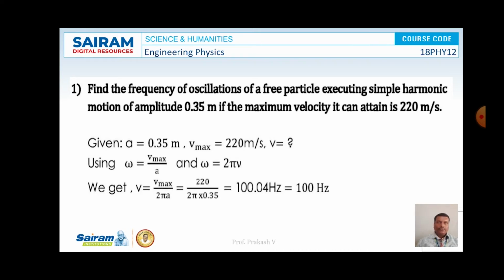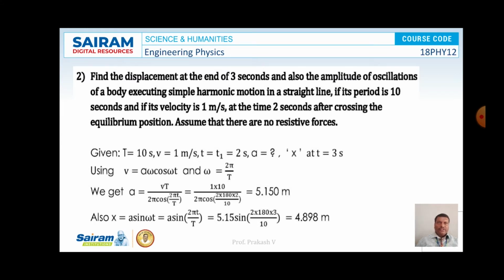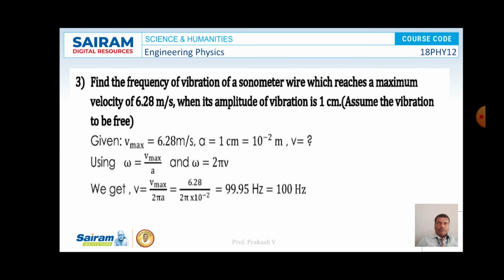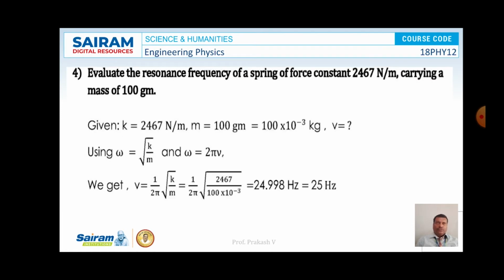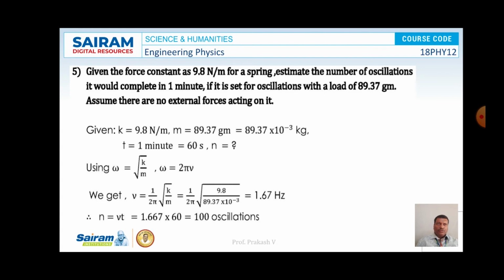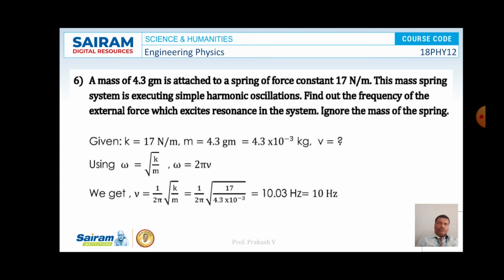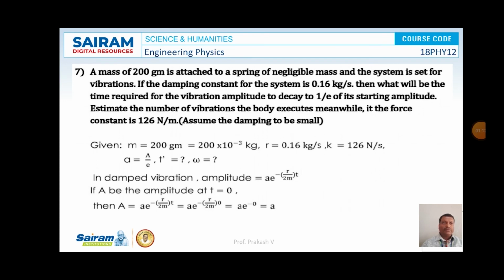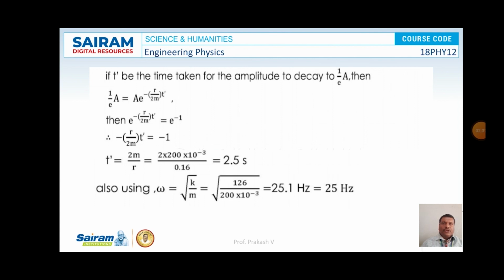Lecture Video_18PHY12_Module 1_Problems-1_Prakash V